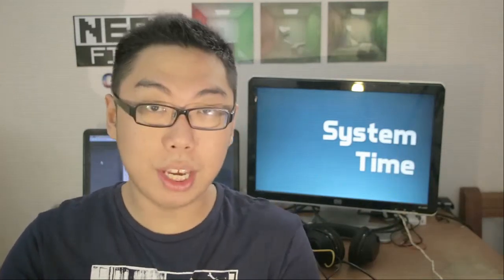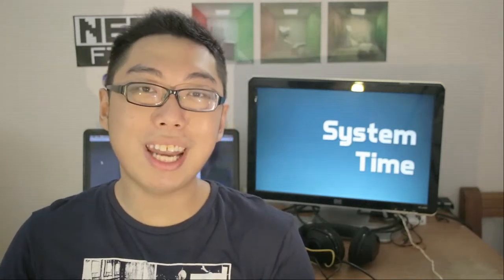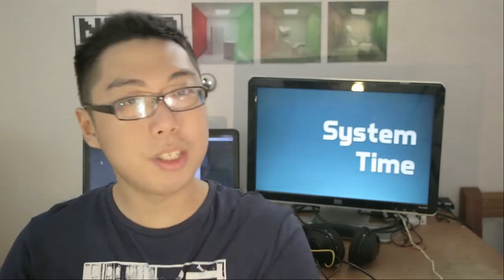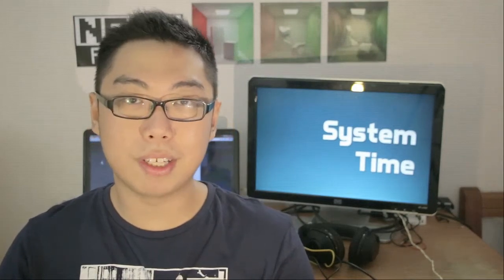System Time and its Importance - Friday Minis 207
It's a rare episode where I tell a story! How a weak CMOS battery led me to the revelation that our system time plays a bigger part than we think.

= CREDITS =
ISRC: USUAN1200100

= 0612 TV =
0612 TV, a sub-project of NERDfirst.net, is an educational YouTube channel. Started in 2008, we have now covered a wide range of topics, from areas such as Programming, Algorithms and Computing Theories, Computer Graphics, Photography, and Specialized Guides for using software such as FFMPEG, Deshaker, GIMP and more!